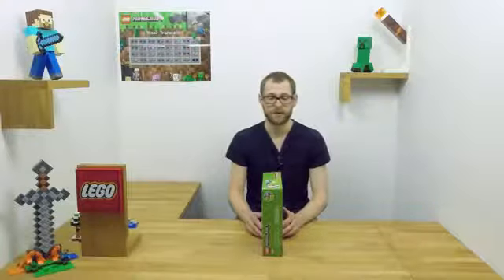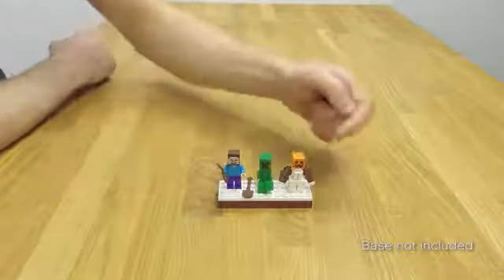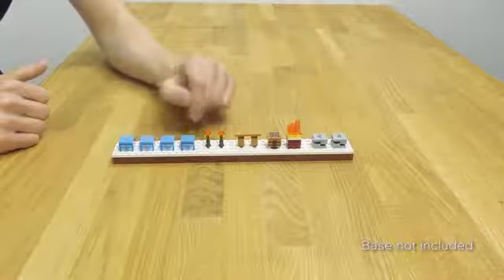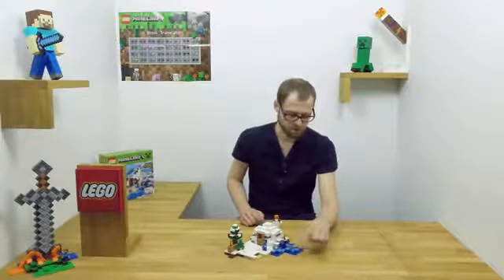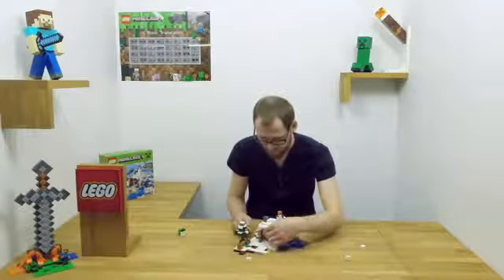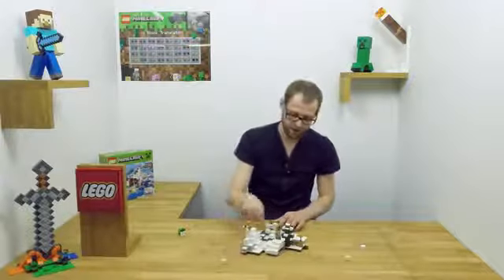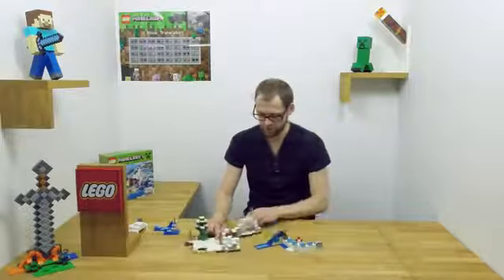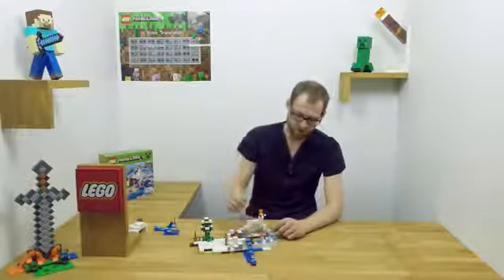LEGO® Minecraft The Snow Hideout